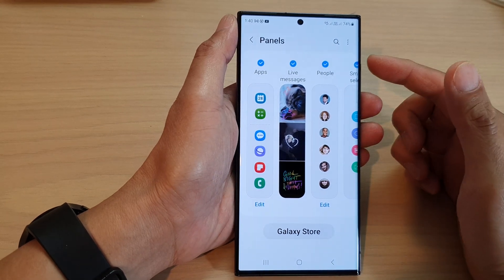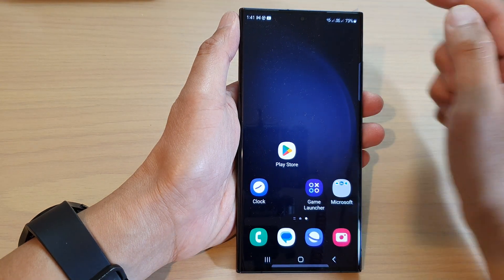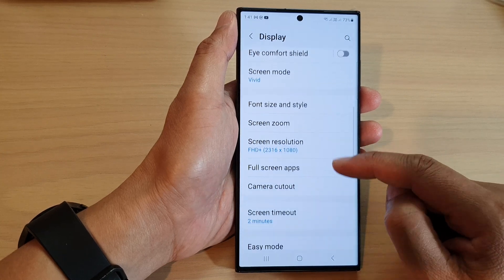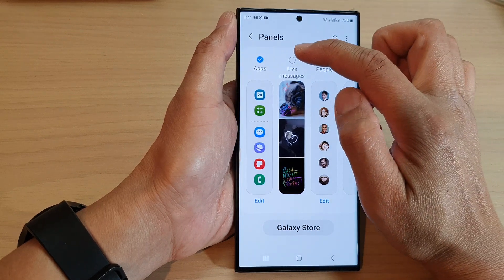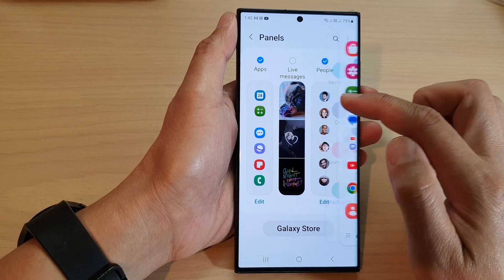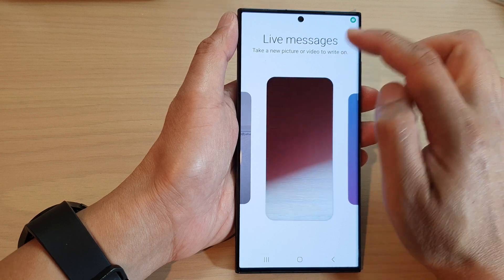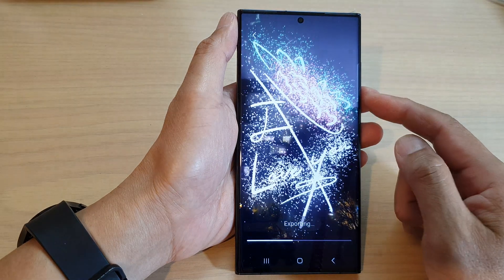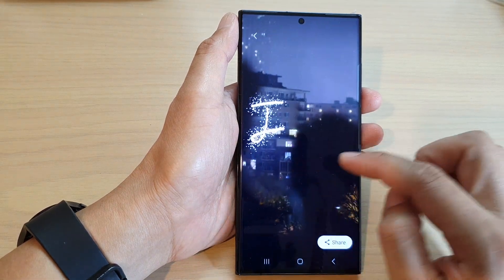Galaxy S23's: How to Add/Remove The Live Messages Panel To The Edge Panel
Learn how you can add or remove the live messages panel to the edge panel on the Samsung Galaxy S23.

To add some fun to your Samsung device, you can add the Live Messages panel to the Edge panel. Live Messages allow you to create and send animated messages, which is a great way to express yourself. In this tutorial, you will learn how to add or remove the Live Messages panel to or from the Edge panel. So, grab your Samsung device and let's get started!